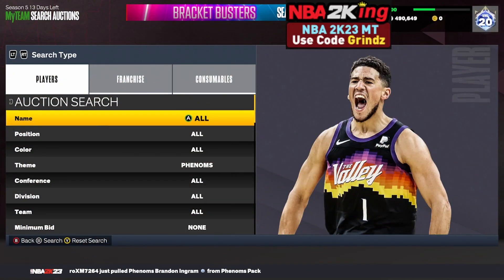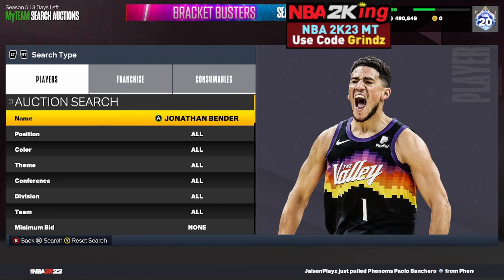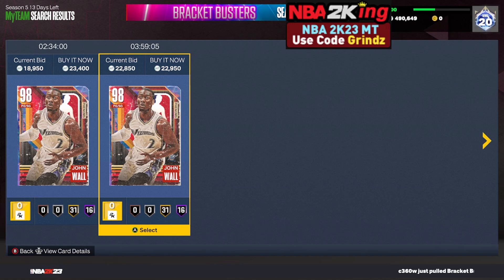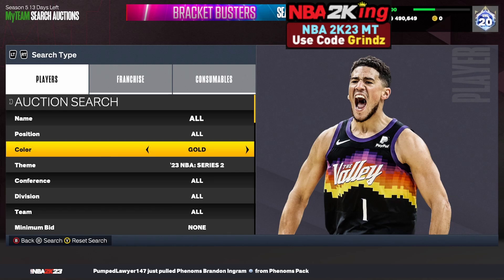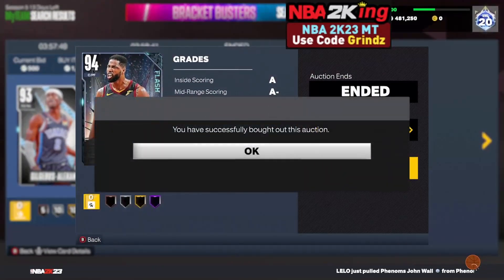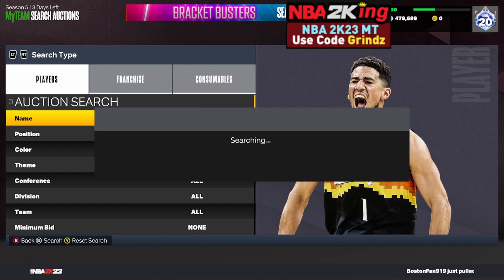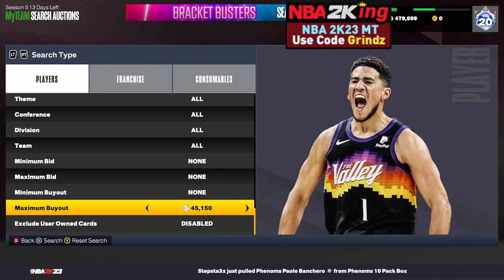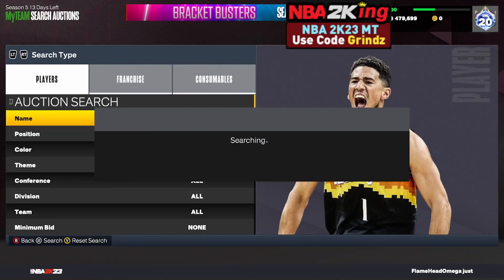BEST NBA 2k23 Snipe Filters to make MILLIONS of MT in MyTeam!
For any grinding services contact rose NBA! and let him know Jay Grindz sent you!

In todays video we are going to go over the new snipe filters in NBA 2k23 MyTeam!